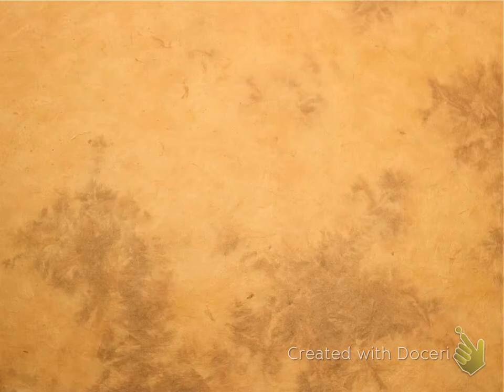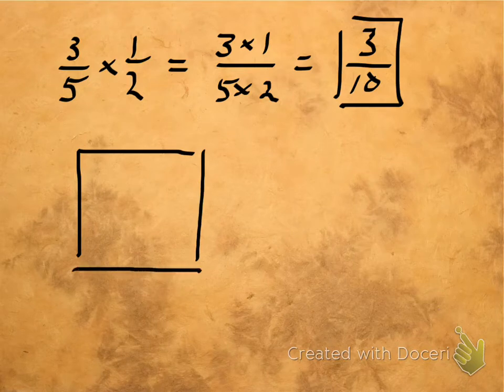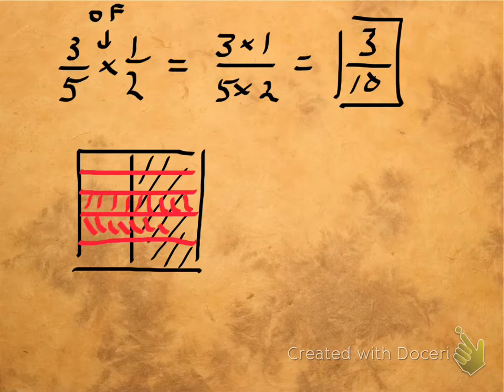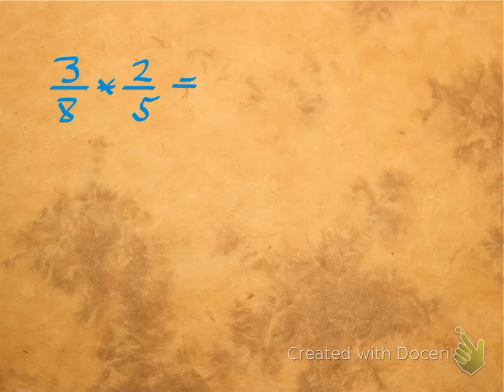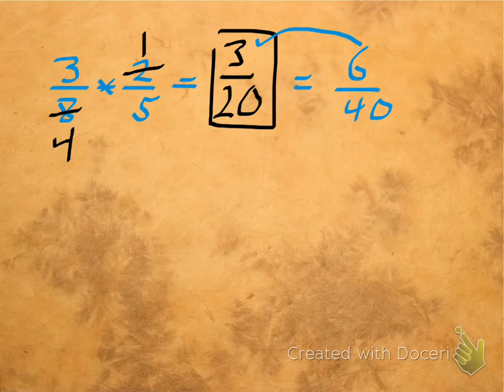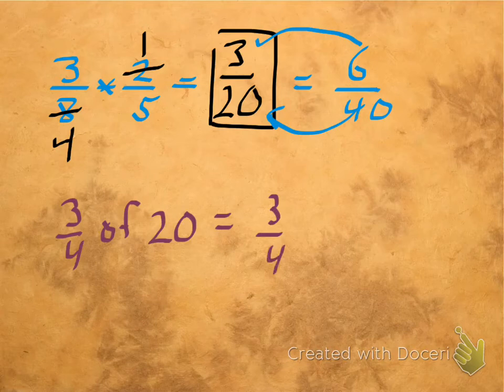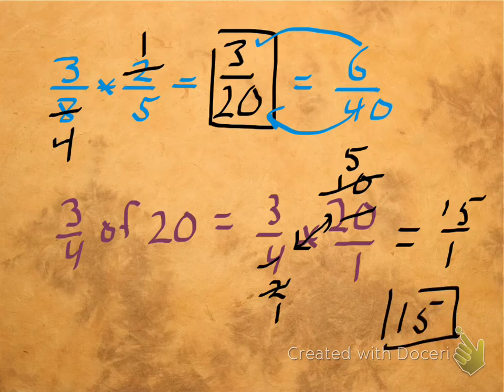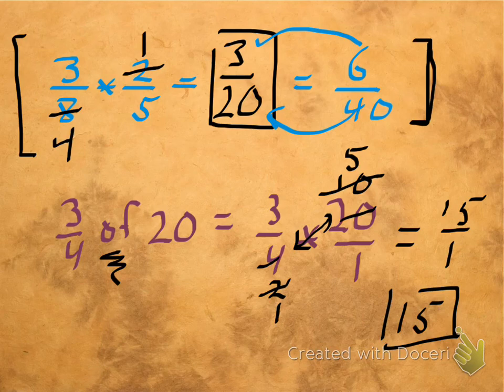Course 1 Lesson 5-1 Multiplying Fractions